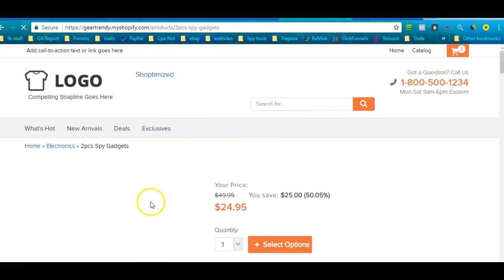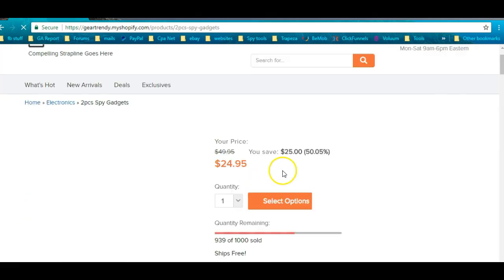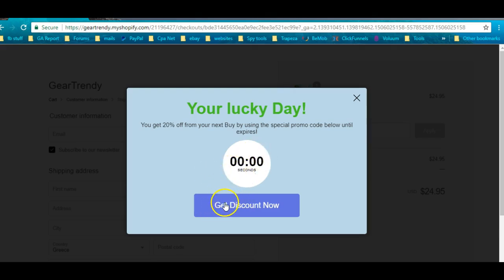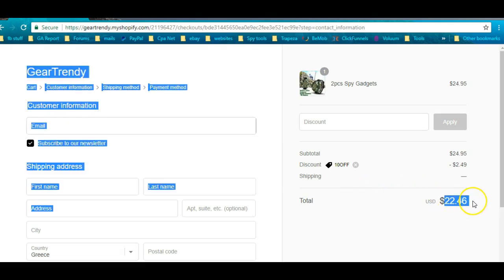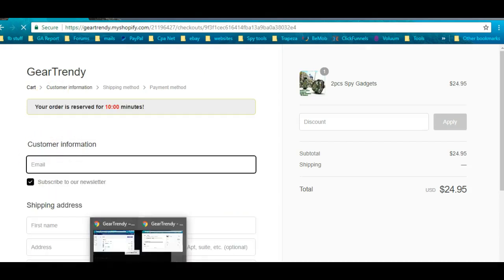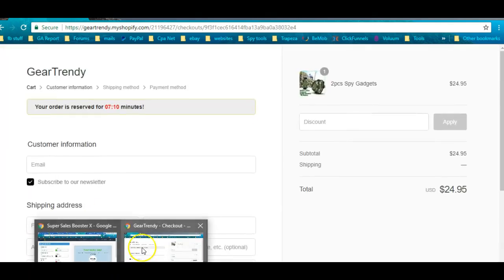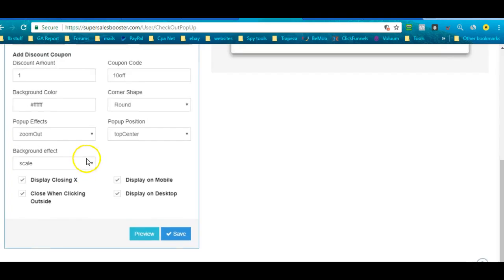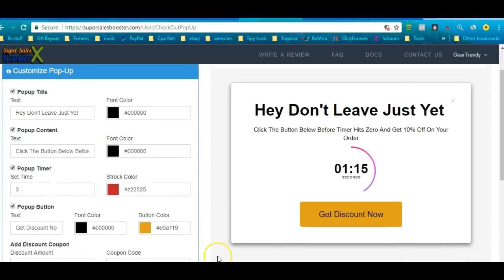super sales booster app